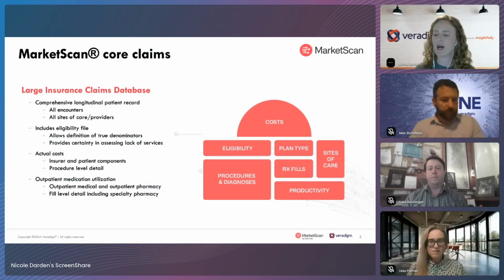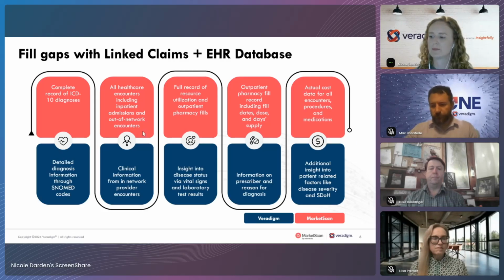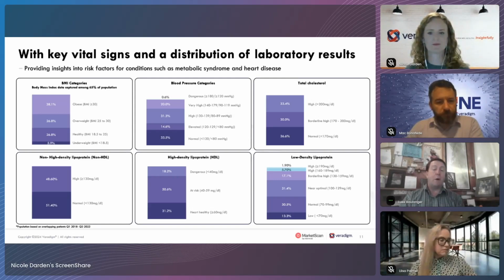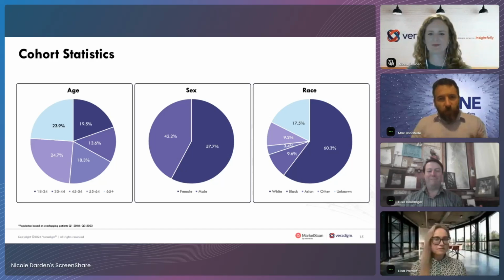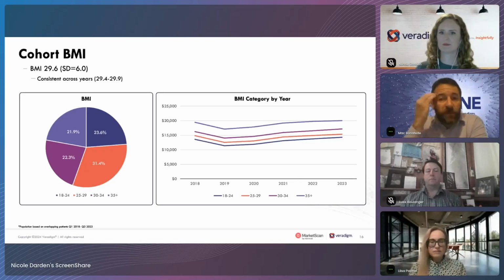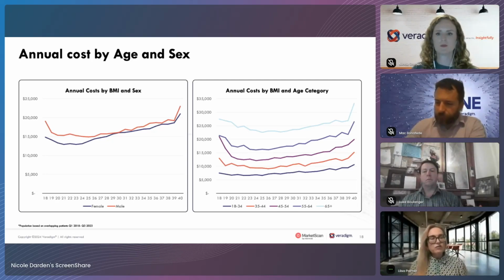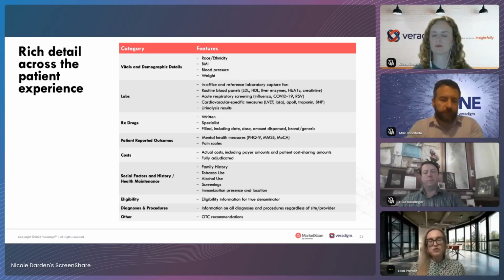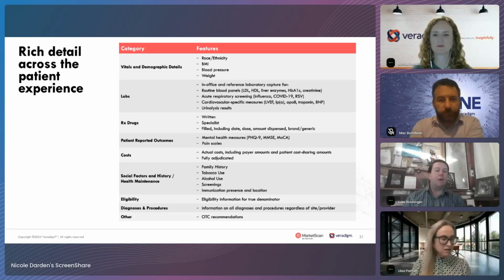Introducing Linked Claims + EHR Database by MarketScan and Veradigm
MarketScan by Merative and Veradigm are collaborating together to bring an extraordinary new database to the real-world data (RWD) market. Together, these two powerful data sources capture all healthcare encounters, services, and treatments submitted for insurance reimbursement, with the addition of the rich clinical information that is recorded during an ambulatory visit and supports physician treatment decisions.

This webinar replay provides:
- Overview of key data elements, including population-level descriptions.
- Insights demonstrating how linked claims + EHR enhance research value.
- Understand key variables in two therapeutic areas - cardiovascular and endocrine/metabolic - with a detailed view how these data benefit metabolic research

Discover the value of comprehensive administrative data coupled with valuable clinical details from electronic medical record systems